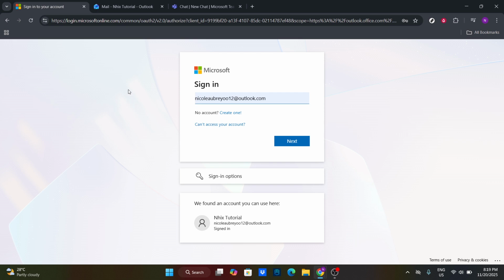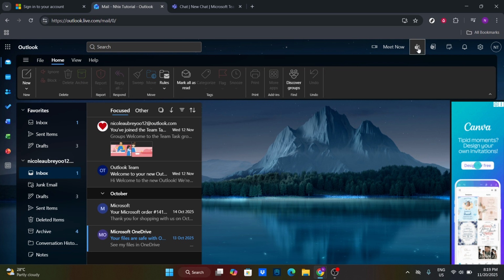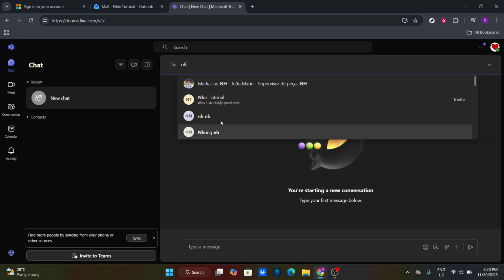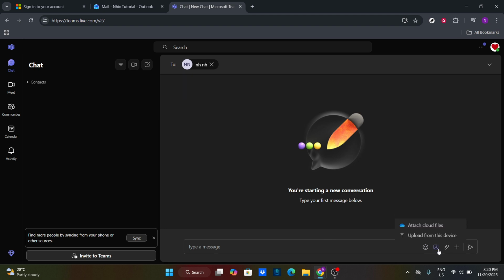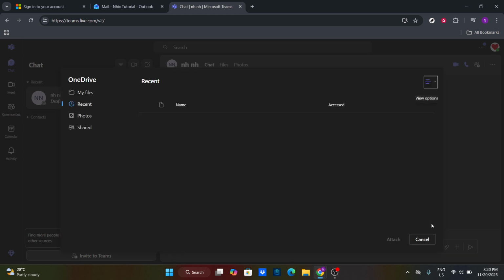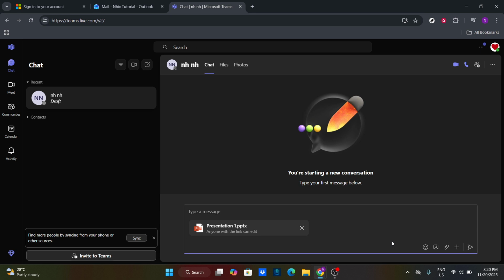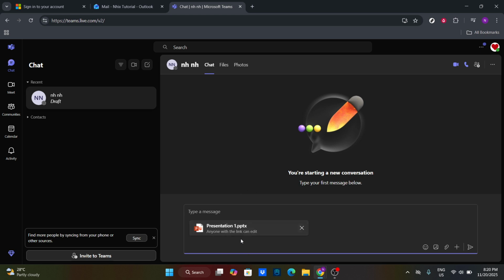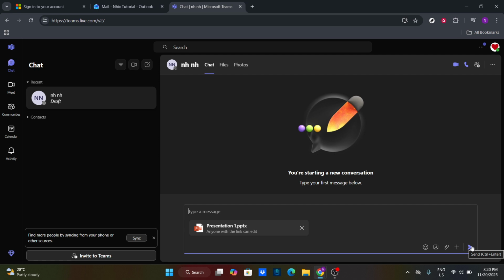How To Upload Powerpoint In Microsoft Teams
Want to upload your PowerPoint presentation to Microsoft Teams? In this video, I’ll show you step-by-step how to upload, share, and present your PowerPoint files inside Teams with ease!

💡 What You’ll Learn in This Video:

How to upload a PowerPoint file in Microsoft Teams

How to share your presentation with your team or class

How to present a PowerPoint directly during a Teams meeting

Where to find uploaded files inside Microsoft Teams

Tips to make your presentation smoother and more organized

✅ Perfect for students, teachers, remote workers, and professionals using Microsoft Teams for meetings, online classes, or business presentations!